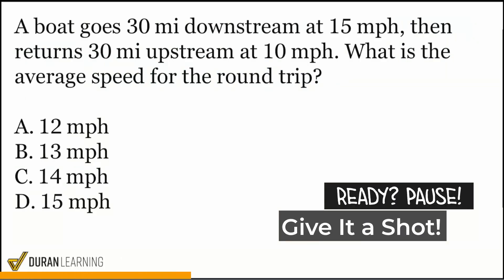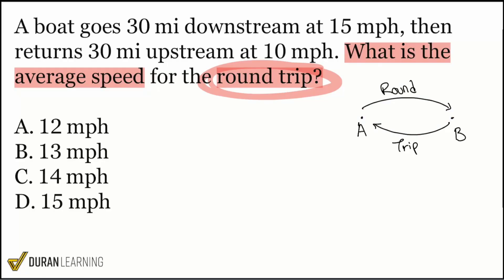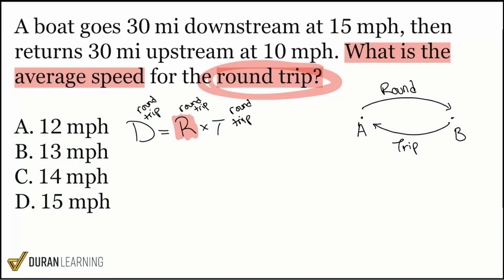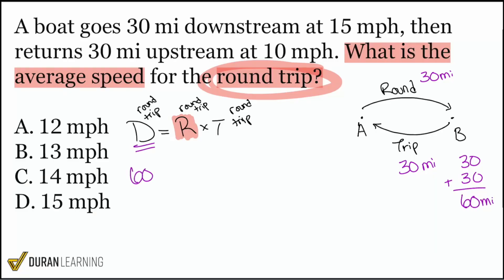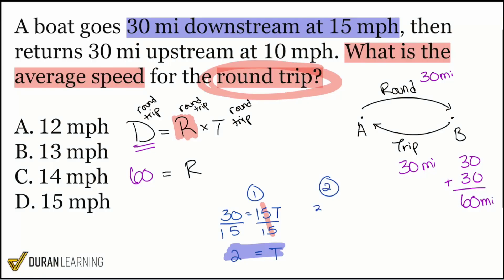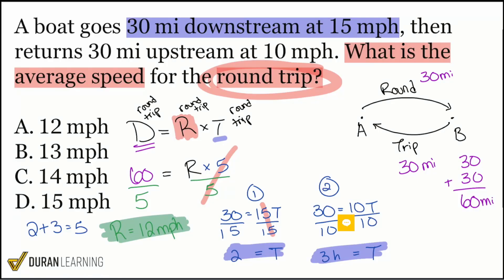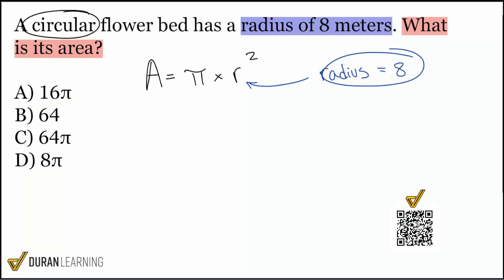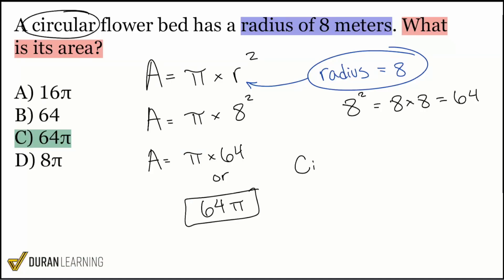ASVAB Arithmetic Reasoning: Average Speed & Area Word Problems Explained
Boost your ASVAB Arithmetic Reasoning score with this focused walkthrough on two essential topics: average speed in distance-rate-time problems and calculating the area of circles. In this video, Coach Anderson breaks down step-by-step solutions to real ASVAB practice questions, helping you master the math concepts you need for test day.

Timestamps:
0:00 - Average Speed: Boat Downstream & Upstream Word Problem
6:26 - Circle Area: Finding the Area of a Circular Flower Bed

Whether you're struggling with distance, rate, and time scenarios or need a refresher on geometry formulas for circles, you'll get clear explanations and proven strategies to solve these common ASVAB questions.